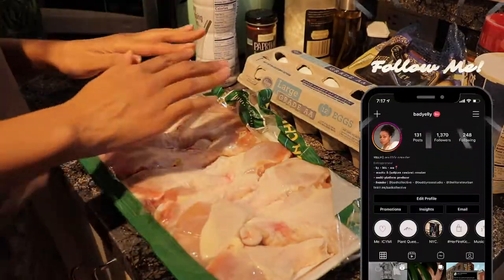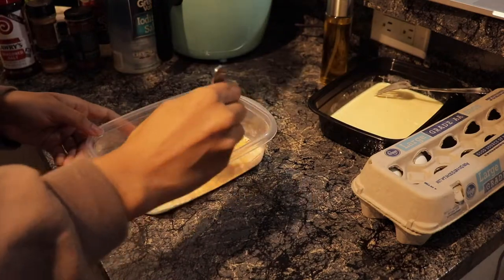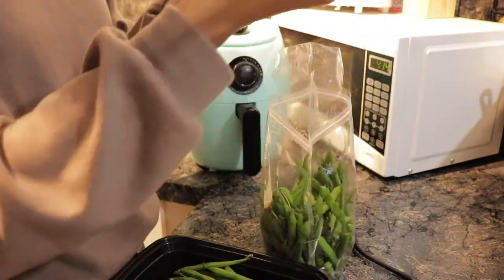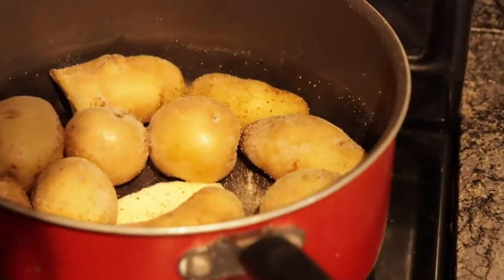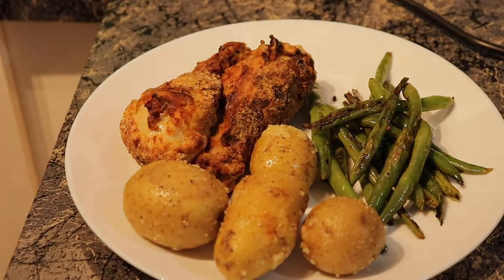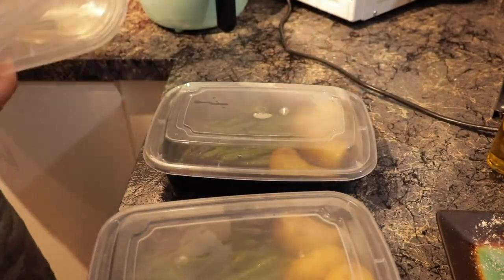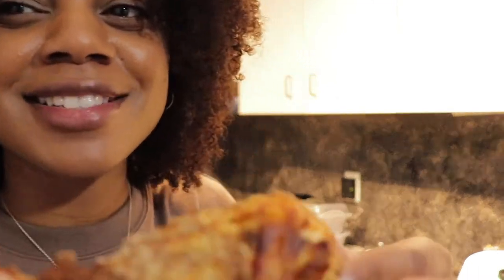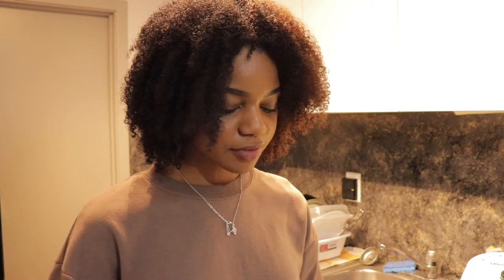First time making air fryer fried chicken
We doin' a little cooking again y'all! Get your air fryer, ingredients, and pans ready. We're making air fryer fried chicken babes!

🎵 Intro - Track Name: "Travis Scott - Stargazing Lofi Remix"
🎵 Background - Track Name: "Cocktails"
Youtube Music Library
🎵 Outro - Track Name: "partynextdoor - Persian rugs [slowed + reverb]"

** No Copyright. Music not used for profit. **